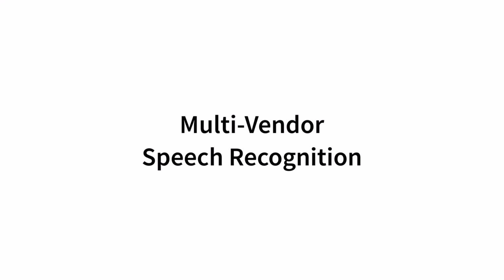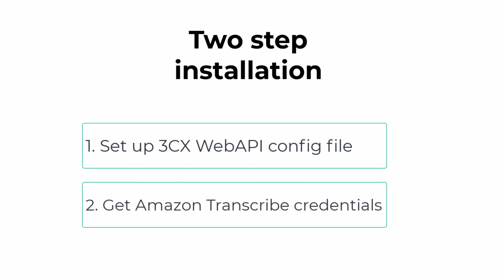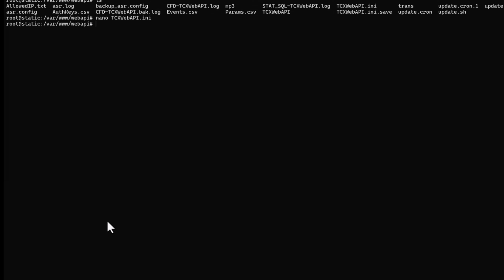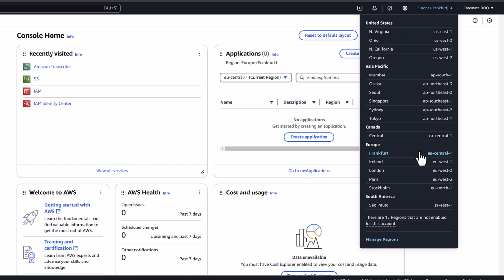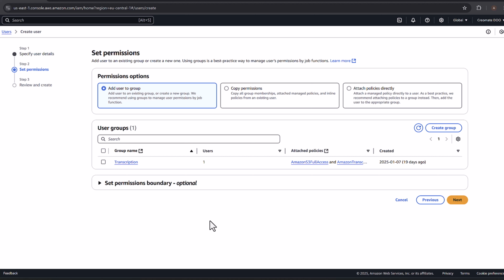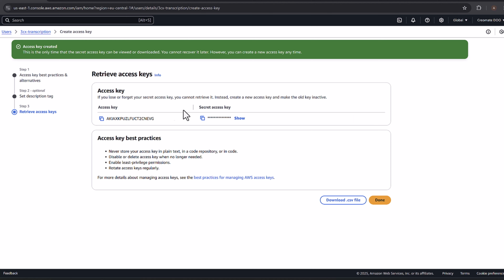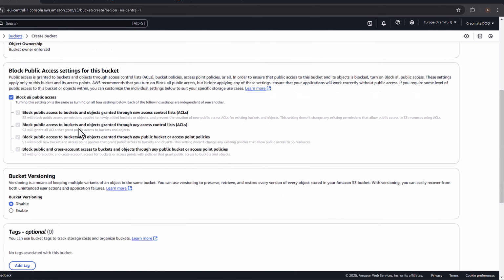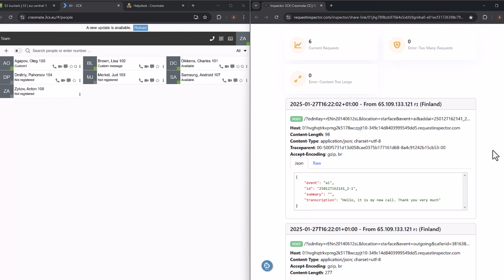3CX WebAPI and Webhooks multi-vendor speech recognition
Recognize conversations using popular services and integrate the data into CRM via Webhooks. 3CX Speech to text cases
- Total conversation control and keyword search. Just search among the text and not among the gigabytes of conversation recordings
- AI can detect emotions in caller’s voices and provide empathetic support. Filter positive and negative conversations
- Look for keywords in conversations. For example, you are very expensive. Look for inappropriate communication from of your employees as quickly as ever
- Are employees hiding negativity? It won't work anymore. Searching for negative emotions has never been so easy